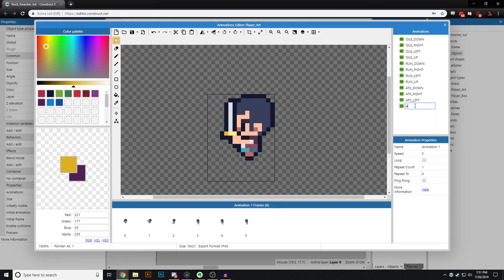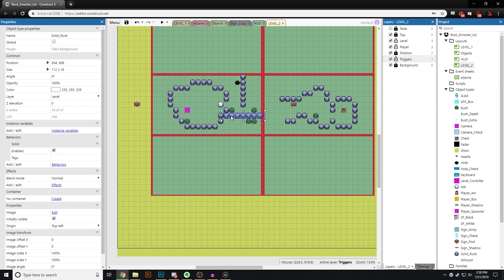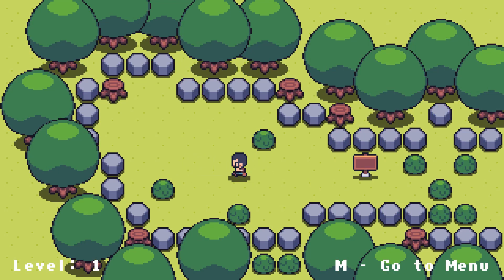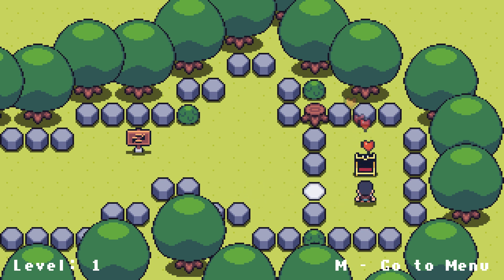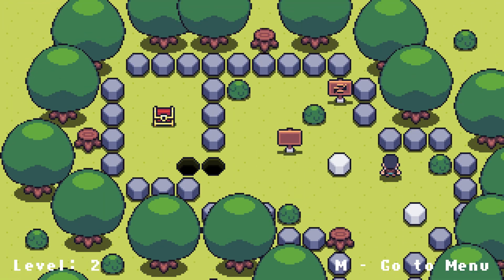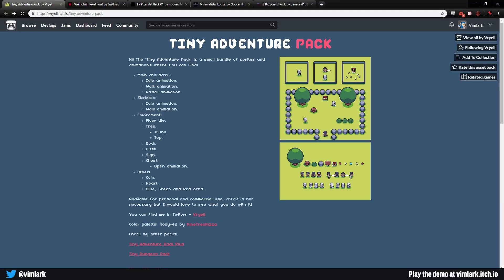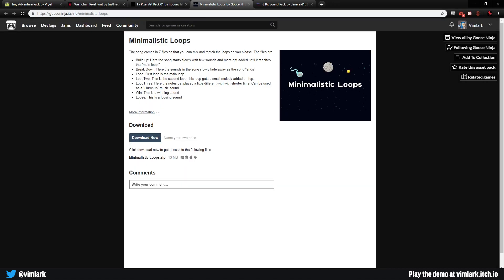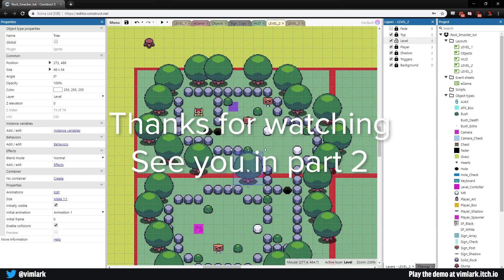Construct 3 Tutorial - Rock Smacker #1 - What we are making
In this first video of the series we take a look at the game we will be making and the assets that will be needed.